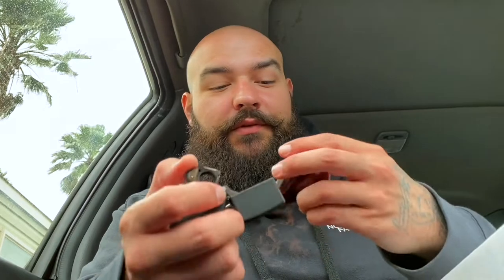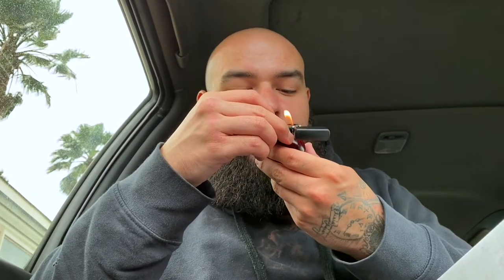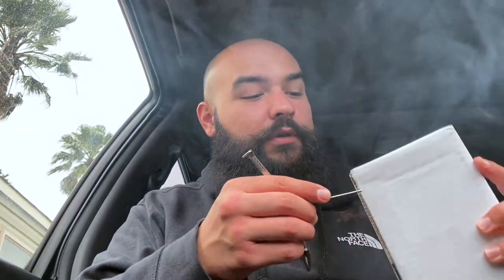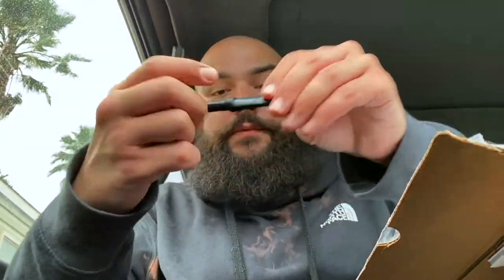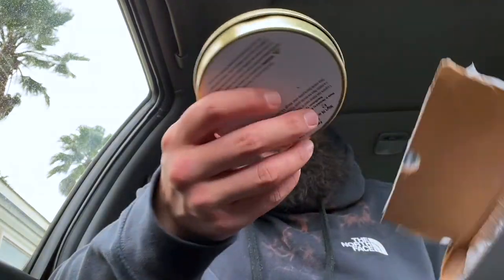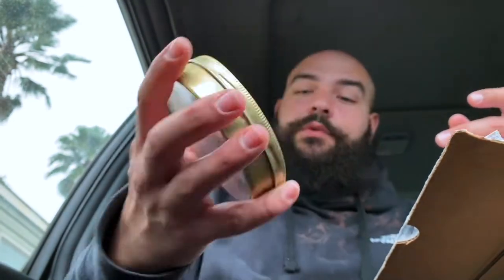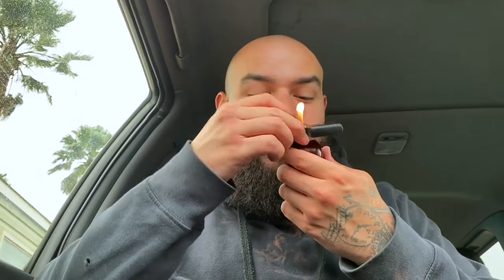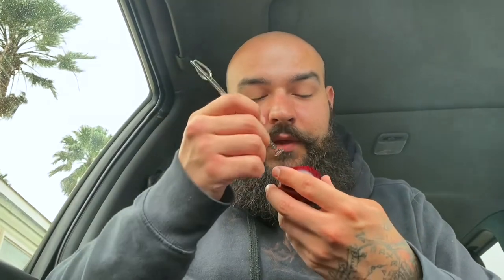Unboxing 1 - A Package From The Pipe Nook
Opening a package that was received from Eddie Gray, at the Pipe Nook. A new Missouri Meerschaum Mark Twain, a few pipe bits, and a tin of Peterson Old Dublin Tobacco.